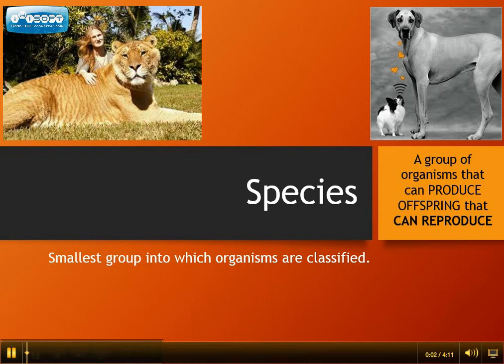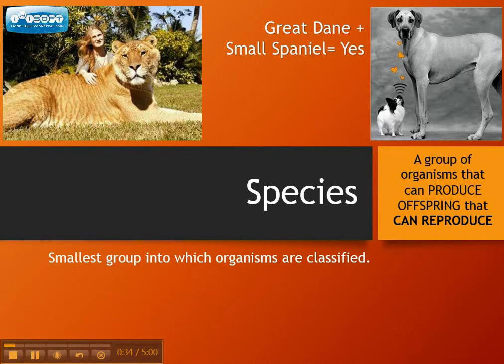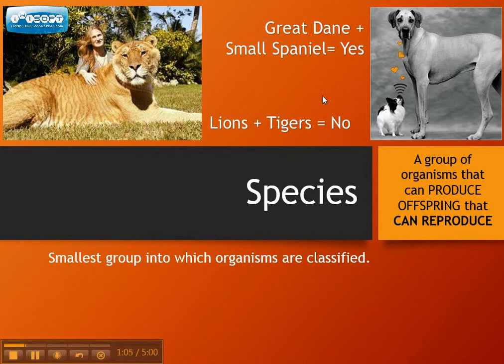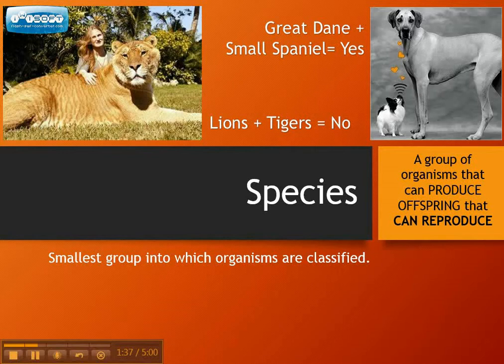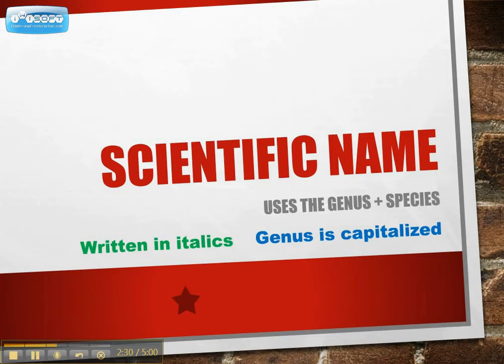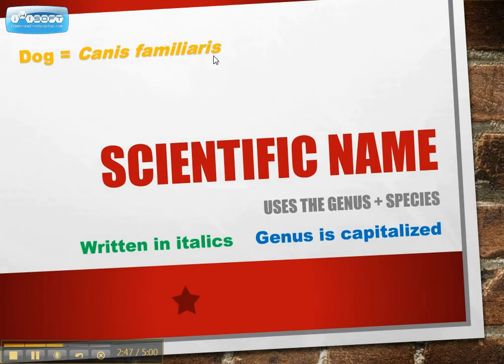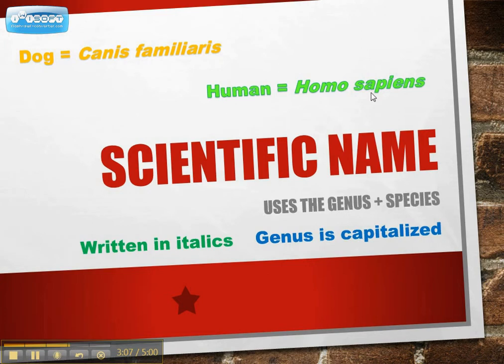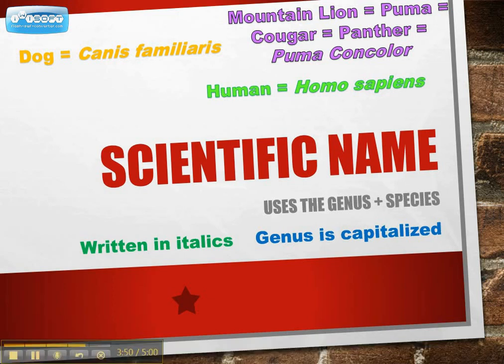Species & Scientific Names